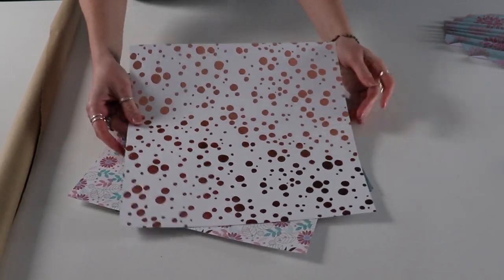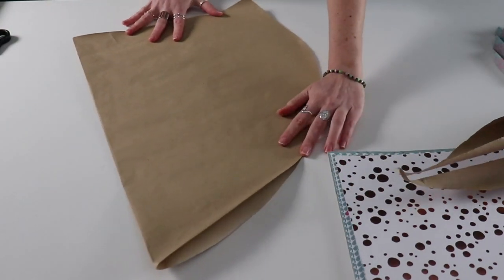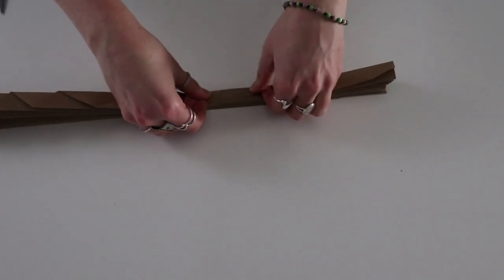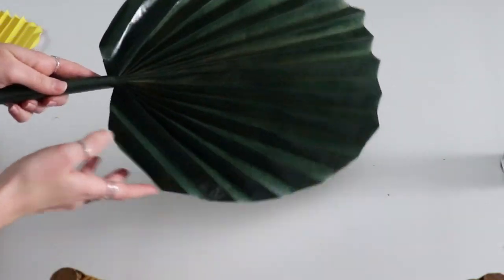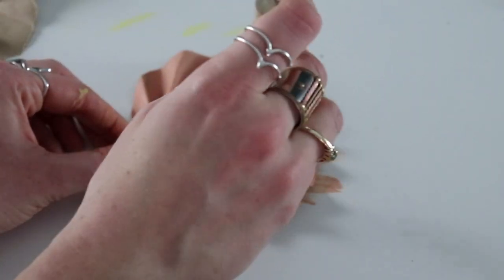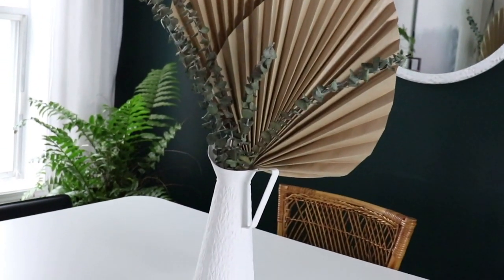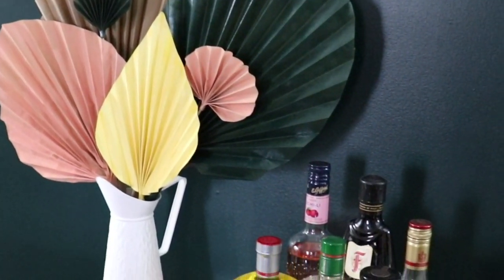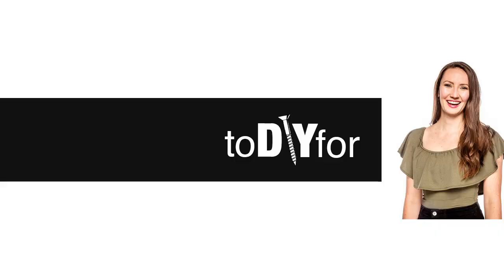DIY Paper Palm Leaves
I'm back with another DIY idea you can do with things you already have at home! I'm doing my best to keep this content up while we all stay home. I think these palm leaves are stunning in an arrangement--but you can have fun with how you use them in your decor.

Which ones do you like better--the painted ones or plain ones?

Happy DIYing and stay safe!